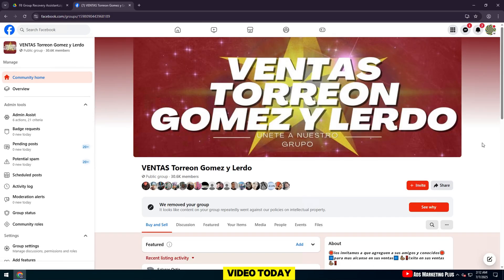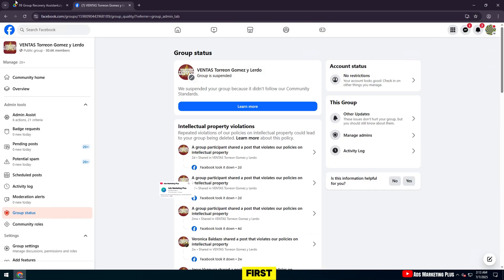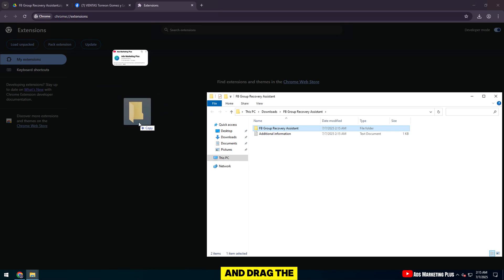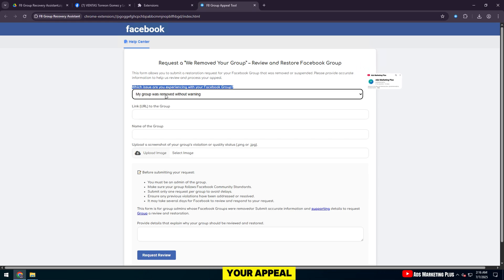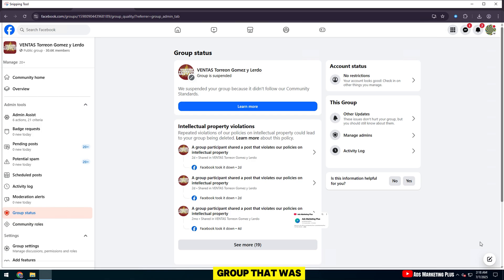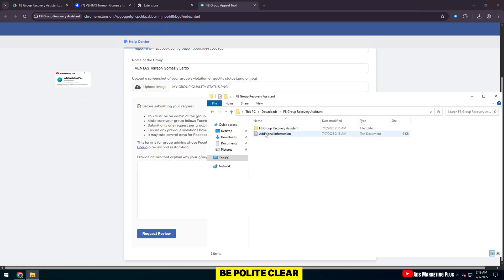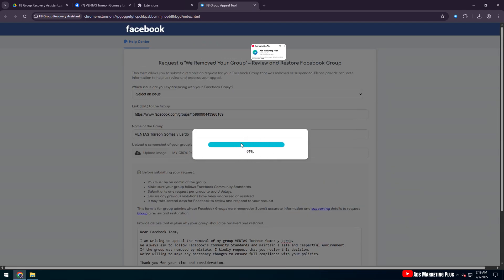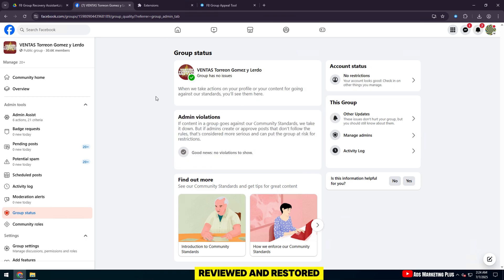How to Fix “Your Group Has Been Disabled” on Facebook 2025 |Restore Your Facebook Group Step by Step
In this video, I’ll show you exactly how to fix the “We Removed Your Group” issue on Facebook in 2025.

🎯 Are you struggling with the frustrating message "We Removed Your Group" on Facebook? In this comprehensive 2025 guide, I’ll walk you through step-by-step how to fix this issue and restore your Facebook Group quickly and safely.

🚀 Whether your group was mistakenly removed or suspended due to Facebook’s policy changes, this video will help you understand why it happened and how to submit an effective appeal to get your group back.

What You'll Learn:
🔹 Learn how to check the group status
🔹 Discover the official ways to appeal the removal
🔹 Tips to prevent future group suspensions
🔹 Latest 2025 Facebook group policies explained
🔹 Bonus: Tools and tricks to recover your community faster

💡 Don’t lose your group members or your community’s momentum. Follow this tutorial and get your group restored today!